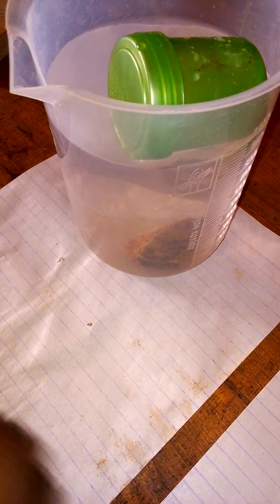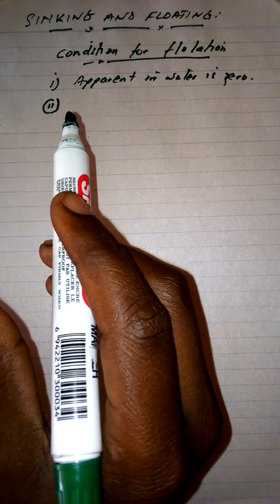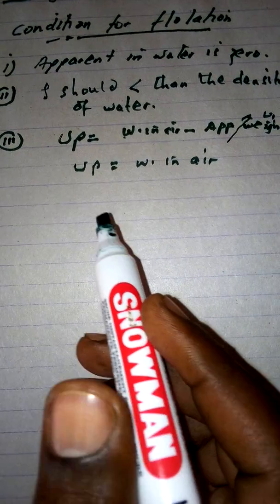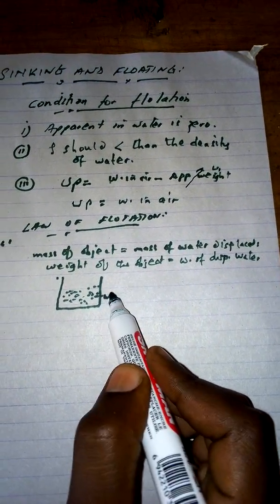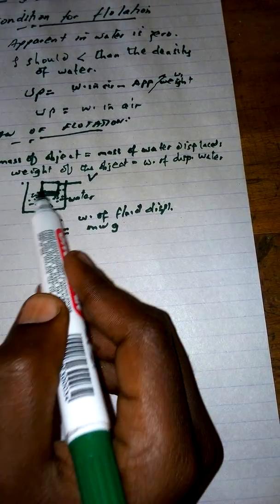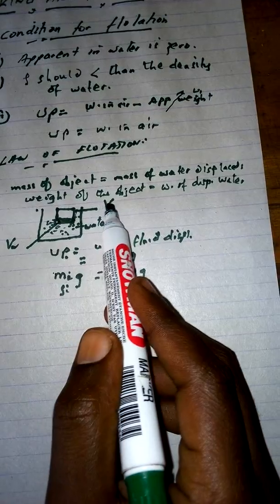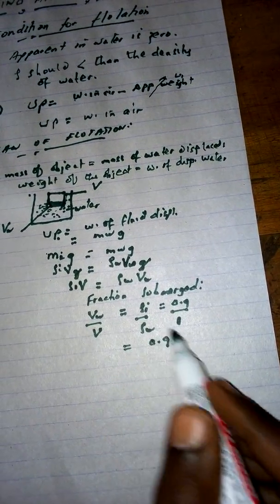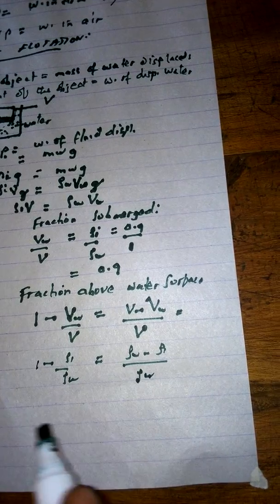7.physics Form 1 Concept of sinking and Floating CSEE